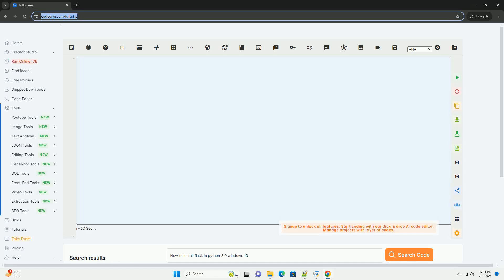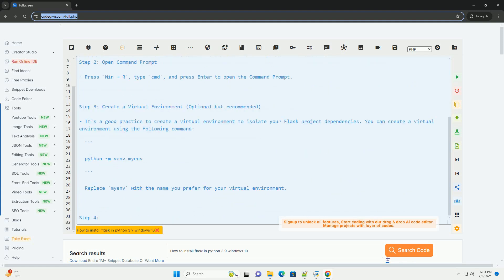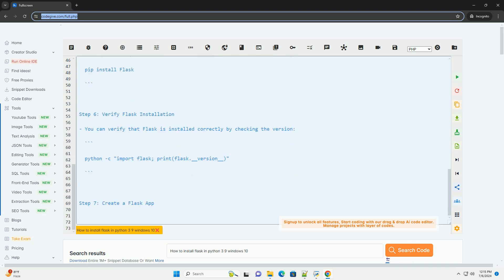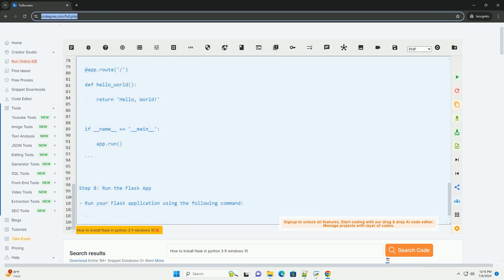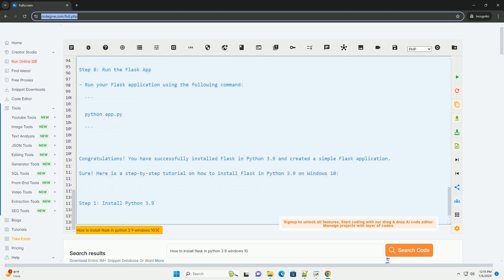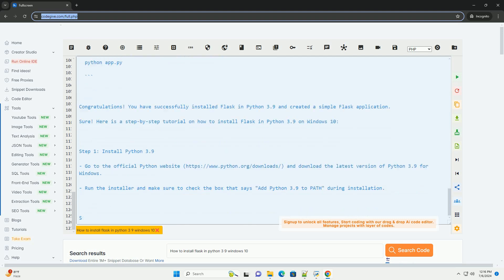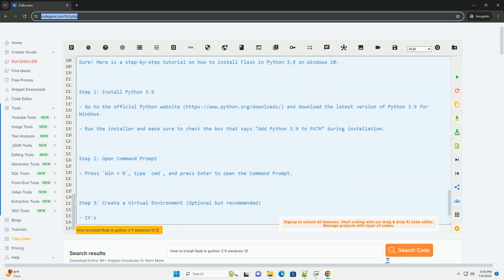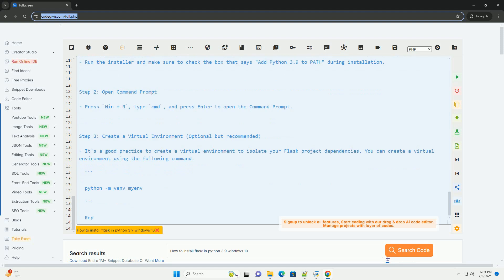How to install flask in python 3 9 windows 10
sure! here is a step-by-step tutorial on how to install flask in python 3.9 on windows 10:

step 1: install python 3.9
and download the latest version of python 3.9 for windows.
- run the installer and make sure to check the box that says "add python 3.9 to path" during installation.

step 2: open command prompt
- press `win + r`, type `cmd`, and press enter to open the command prompt.

step 3: create a virtual environment (optional but recommended)
- it's a good practice to create a virtual environment to isolate your flask project dependencies. you can create a virtual environment using the following command:

  replace `myenv` with the name you prefer for your virtual environment.

step 4: activate the virtual environment
- navigate to the project directory where you created your virtual environment and activate it using the following command:

  replace `myenv` with the name of your virtual environment.

step 5: install flask
- with the virtual environment activated, you can install flask using `pip`:

step 6: verify flask installation
- you can verify that flask is installed correctly by checking the version:

step 7: create a flask app
- create a new python file (e.g., `app.py`) and write a simple flask application:

step 8: run the flask app
- run your flask application using the following command:

congratulations! you have successfully installed flask in python 3.9 and created a simple flask application.

python 101
python 10

python 101
python 10
python 100 days
python 101 cheat sheet
python 100 days of code
python 101 for hackers
python 10.6
python 10 to the power
python flask example
python flask vs django
python flask vs fastapi
python flask tutorial
python flask
python flask documentation
python flask session
python flask request